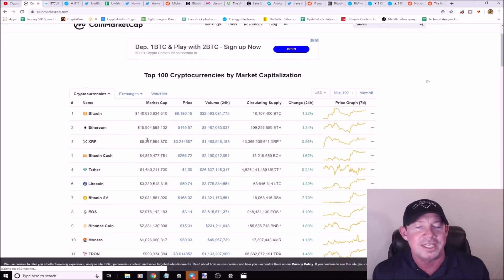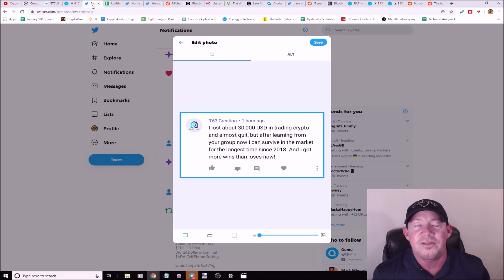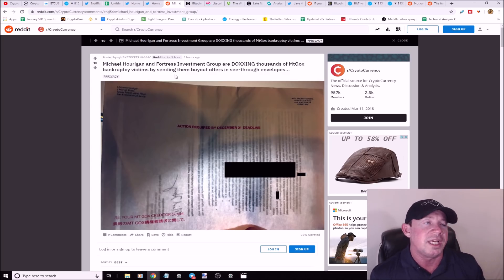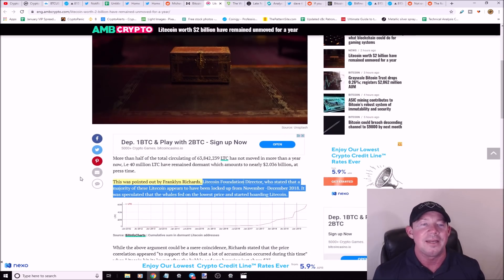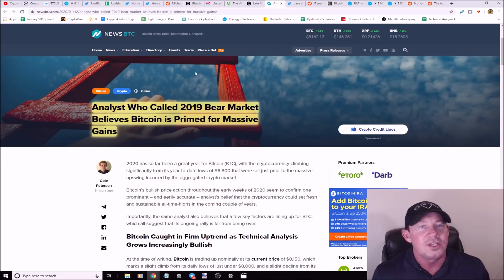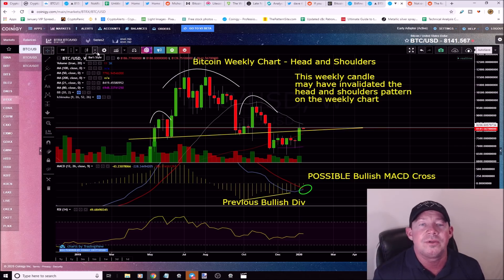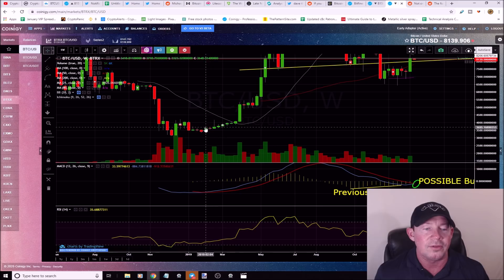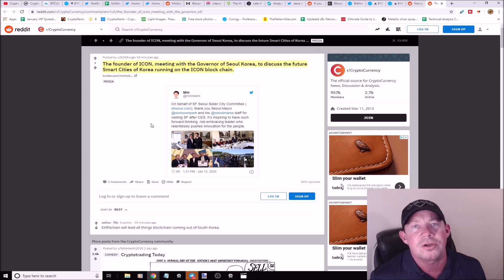BITCOIN MOVE COMING! - EXTREMELY BULLISH SIGNAL! - BTC WILL DOUBLE! - ICON / KOREAN PARTNERS!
🔸🚀 Crypto Payments Accepted!  6 month minimum 🔸🚀

Bitcoin move coming in the next 24hrs!
1000's Doxxed from Mt. Gox
Icon and Korea Partner for smart cities
Bitcoin Primed for Massive Gaines?
Bitcoin on the late show again!
Bullish Buy Signal for Bitcoin

Swap Coins Fast & Easy right from your Wallet w/ CoinSwitch Pro